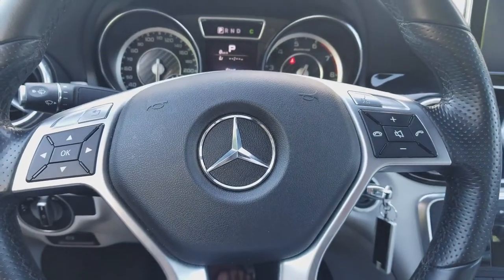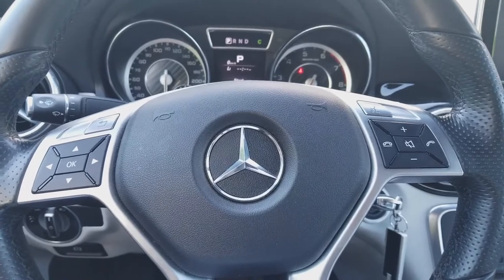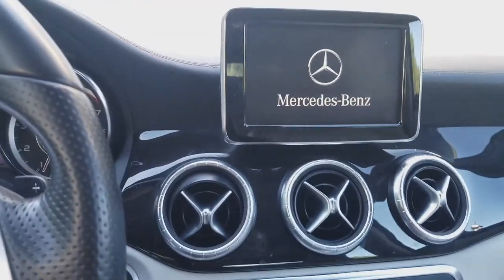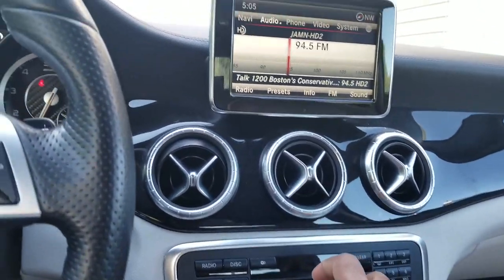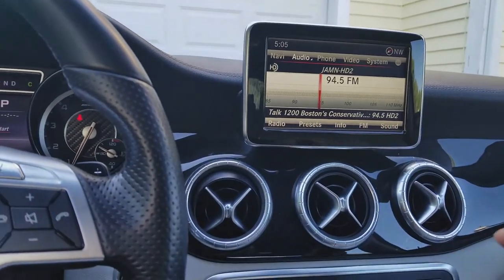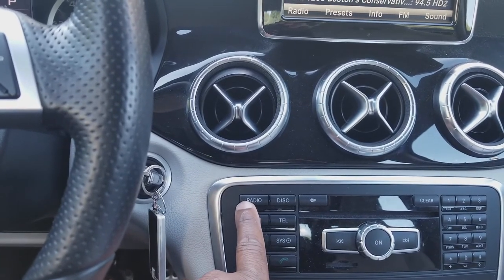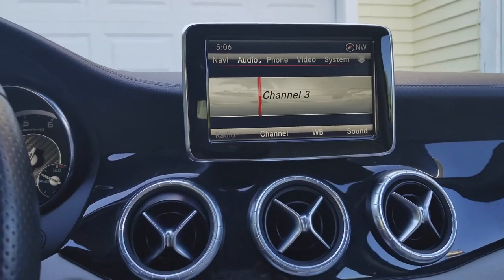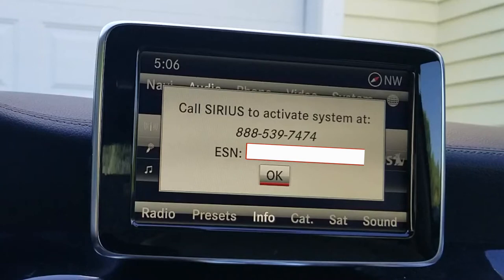Mercedes CLA 45 Sirius Satellite Activation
How to activate your Mercedes CLA Sirius Satellite.